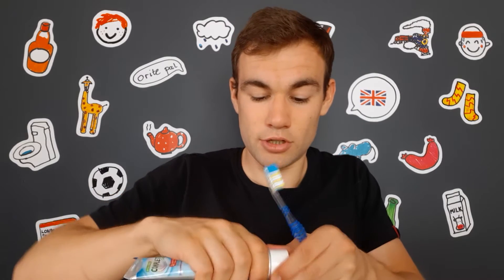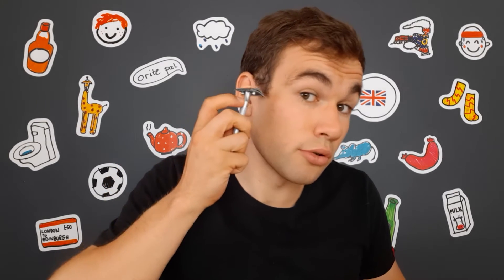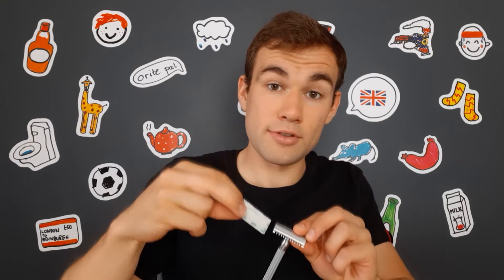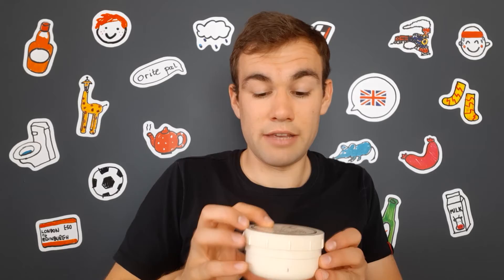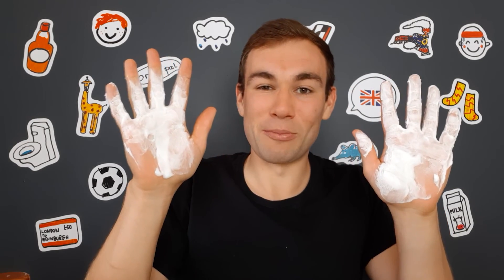Easy ENGLISH for Beginners - Things from my Bathroom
Andy shows you some toilet products using Easy English for Beginners.

Watch fun and engaging videos in easy English to learn the language.

We make videos about everything from toiletries to science lessons, British culture and more!

We combine simple spoken language and drawing to help you understand, even if you do not know the words.

This technique is based on Professor Stephen Krashen’s Comprehensible Input Theory.

So, watch and listen to our videos to develop native level understanding and to learn exciting new things.

Enjoy! Andrew, Michael and John from Watch and Listen English.